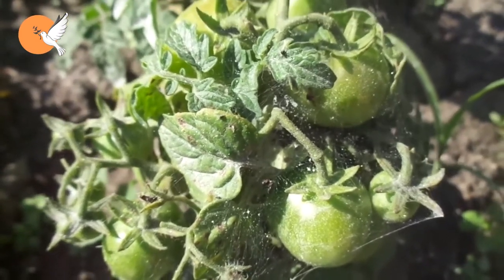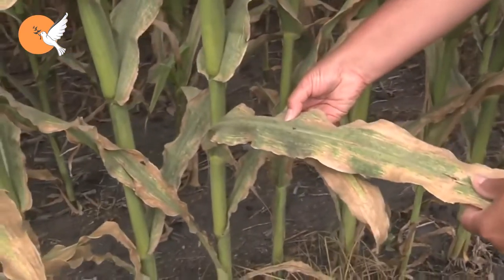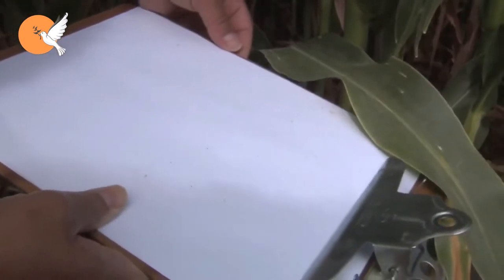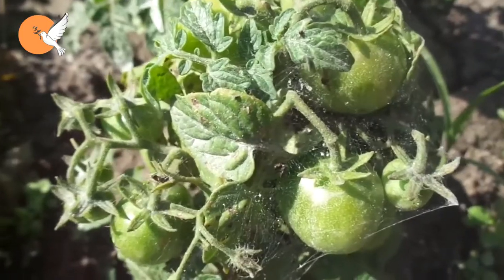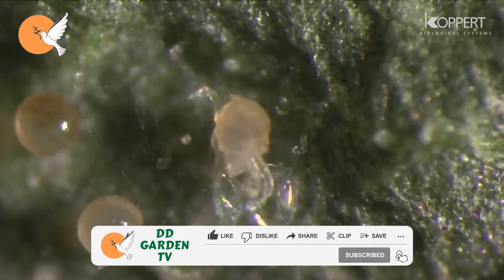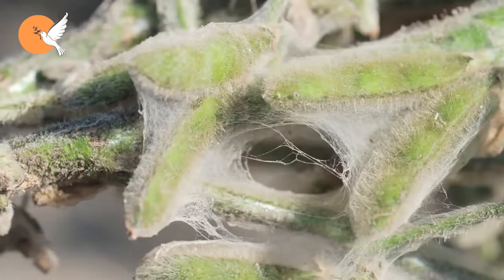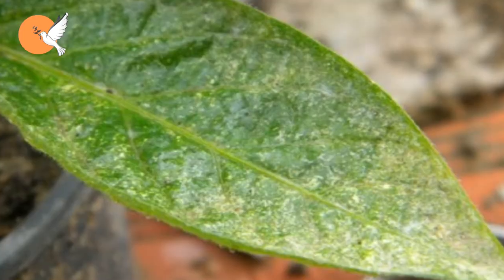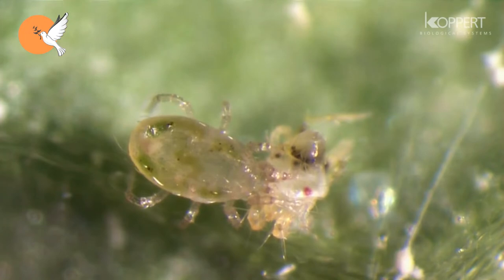DO THESE, GET RİD OF SPİDER MITE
In this video, we will talk about how we can fight the red spider mite, which cause us great troubles and are very comfortable to get rid of when we know them.

Since they cannot be seen by the eye, red spider mite, which are usually noticed when they start to cause economic damage, will develop much faster in dry environments, so their economic damage is also very high and causes very serious damage.
To understand whether red spiders are in our garden, you can apply the following method: you hold a white, thick cardboard and a hard white material similar to it, under your seedling, and you provide your seedling strongly.
You try to identify insects that have fallen on white cardboard. You can notice the outside of red spiders in your eyes. Try to diagnose insects that are too small in a magnifying glass.
Because there are velvet mites that look like red spider mite.
These are not harmful, but rather useful insects. They eat eggs of other harmful insects.
As the name implies, the velvet mite is covered with a velvety red texture. If there are velvet mites in your garden, do not struggle with them.
In order to combat pests, we need to know them very well. If we can correctly understand what their life cycle is, in what situations they can harm us, then it can be much easier for us to fight them.
Red spider mite, which are our subject, reproduce very quickly in dry environments.
At 23 to 24 degrees and a dry environment, a female can lay up to 100 eggs per day, but if there is a humid environment we can see that she does not tend to make a lot of eggs.
 In our fight against red spiders, the best method is to spray water on plants.
By spraying water cannons, you both remove the red spiders from the plant and create a humid environment, so they cannot reproduce much.
Likewise, moistening the soil during dry periods can be very useful.
But when doing this practice, be very careful...
 Two to two and a half hours before the sun sets, wet the plants thoroughly... Let it dry with the sun and after the sun sets, there will be no water left on the plant.
When we say let's get rid of red spider mite, let's not lose to fungal diseases.
When we are struggling, the fertilizer applications we will make are also very important.
Let's say; you noticed red spiders in your garden and began methods of combating them.
Since they absorb the leaves, when you notice the leaves also turn yellow, if you use nitrogen in a panic, it becomes one of the biggest mistakes we will make.
The red spider mite, like other insects, loves nitrogen.
If you are struggling with red spider mite, stop giving nitrogen during this period, try to give potassium fertilizer...
Especially applying ash water from the leaves is very useful.
Because, they hate the taste of potassium.
If you are using synthetic fertilizers, which we do not recommend very much, do not give nitrogen fertilizers during this period, try to turn towards potassium nitrate fertilizers...
In the fight against red spiders, you can also use biological methods.
In particular, if you are engaged in commercial productions, make it a habit to use entomopathogenic fungi. It is much better to use such products than to use medicines.
Effective in red spider mite, there are a number of entomopathogenic fungi. One of them is Beauveria bassiana.

In a study conducted by the Egyptian University with the relevant departments of the Ministry of Agriculture, seven essential oils are being tested on red spider mite.
Along with essential oils such as fennel, rosemary, lemongrass, mint, a chamomile oil is also used. Among the seven essential oils, chamomile oil by far achieves very serious things in the fight against red spider mite and shows very successful results in destroying their eggs.